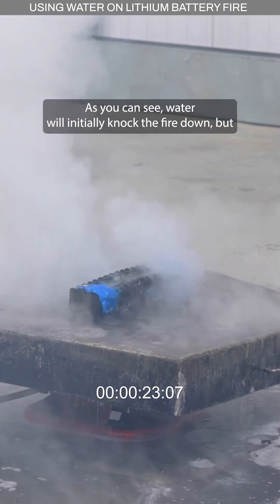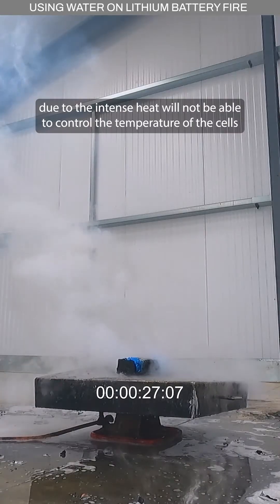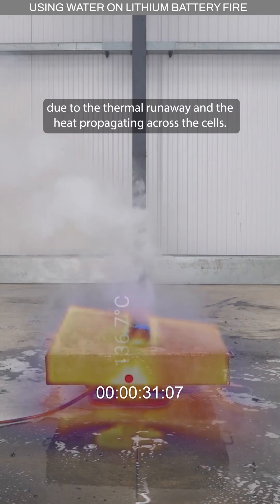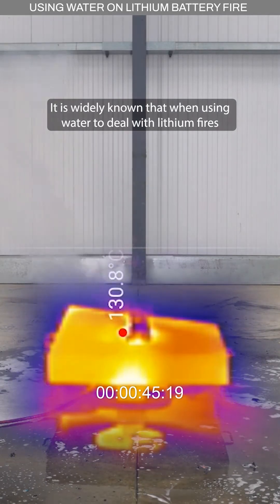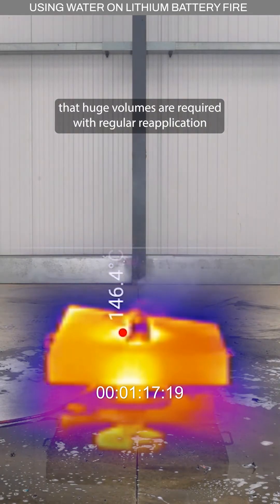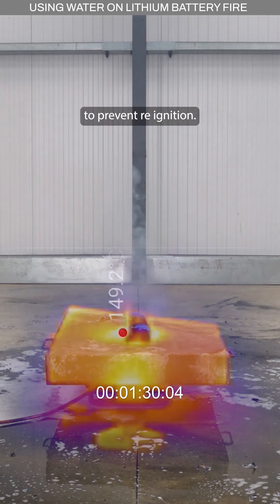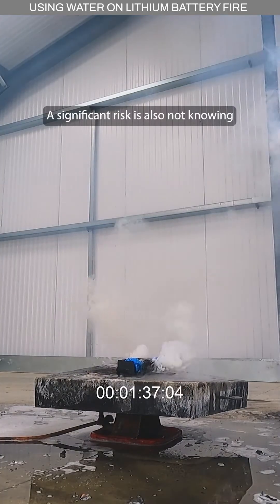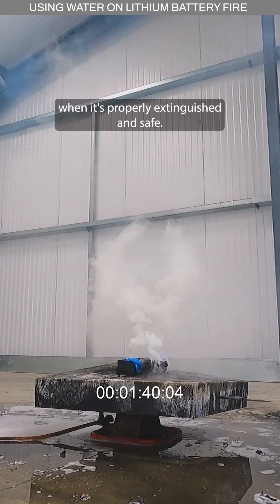Thermal Runaway Fluid - experience first-hand the impact of using water on a lithium fire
Experience first-hand the impact of using water on a lithium fire in our demonstration video below. Discover why traditional methods are ineffective in addressing lithium fires and the importance of innovative solutions like LifeSafe’s Thermal Runaway Fluid.